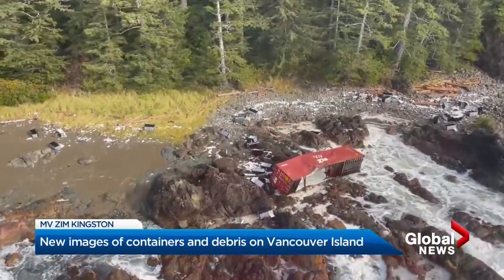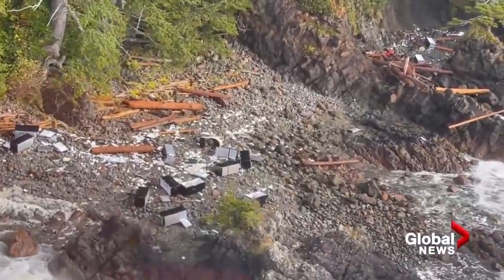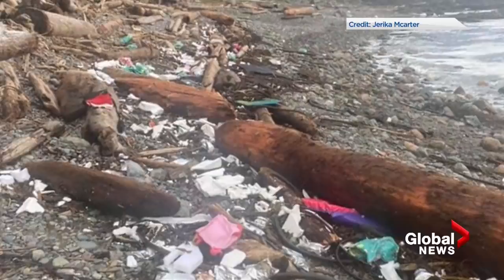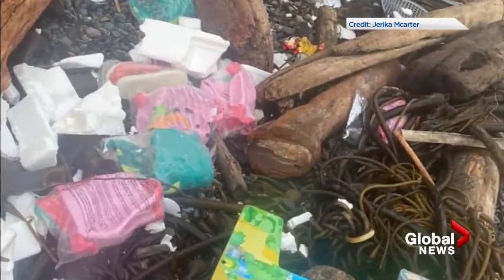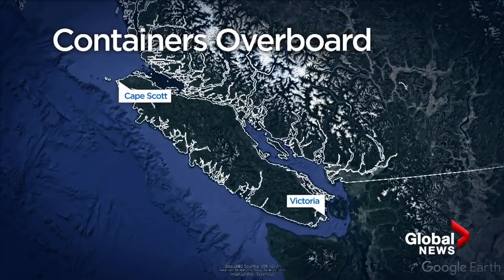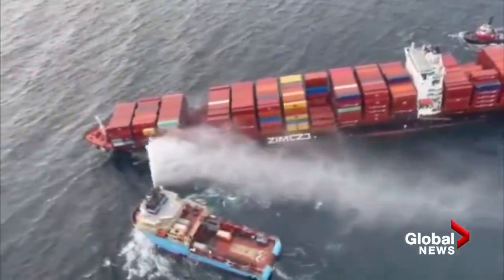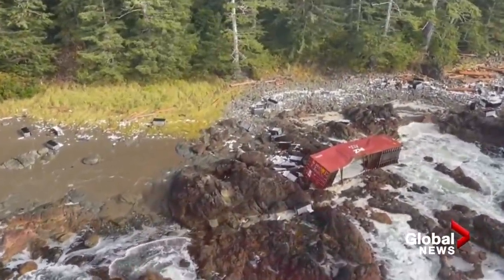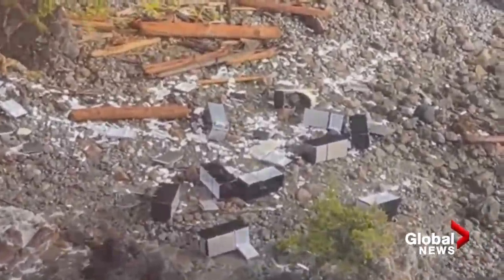Container from cargo ship breaks open on shore of northern Vancouver Island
The Canadian Coast Guard said four cargo ship containers that went overboard from the MV Zim Kingston have washed ashore on northern Vancouver Island.

The containers went overboard on Friday when the vessel encountered rough seas.

A container fire broke out on the ship the following day while it was anchored near Victoria. Potassium amylxanthate, a hazardous chemical widely used in the mining industry, was stored in two of the containers that caught fire, as well as two of the containers that went overboard.

On Wednesday, the coast guard revised the number of containers that fell overboard to 109, up from an original estimate of 40. Two of the overboard containers are holding hazardous materials.

Four overboard containers were spotted on the coastline near Cape Scott on Wednesday afternoon. A container holding refrigerators had broken open, the coast guard said.